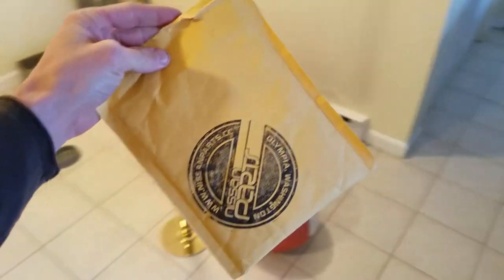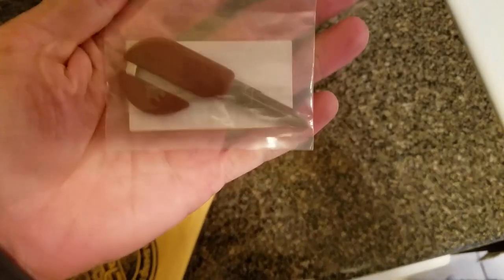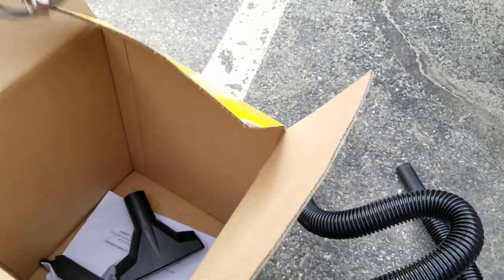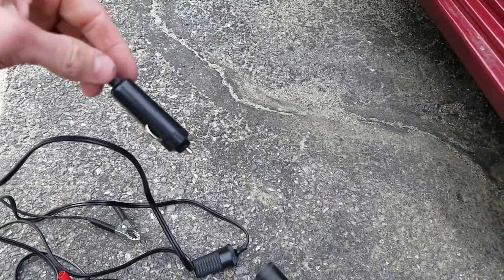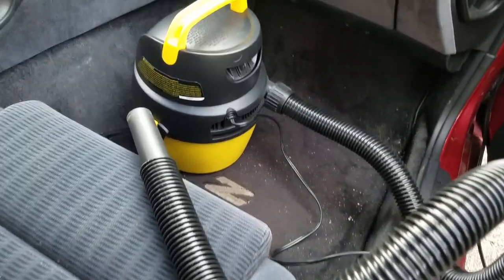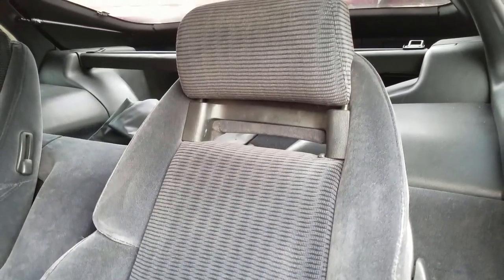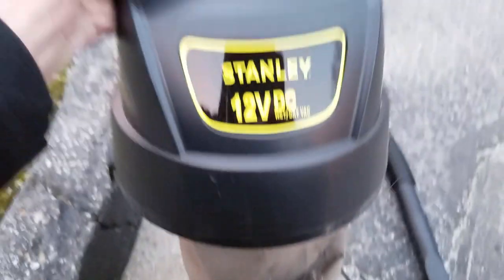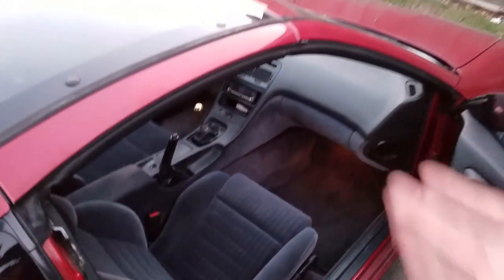The Best Tool for Show Season!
Show season is upon us! Are you excited? We are and I made this video to help make your show car clean by using something that actually works! The stanley 12 volt portable vac is durable and cleans with amazing power. Hope this helps you guys out, Enjoy!

-Mishimoto
-Weeman's Custom Vinyl
-DND Performance Interior
-GodSpeed Project
-Ringleader Racing